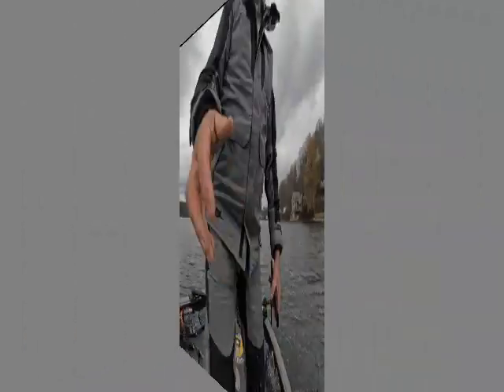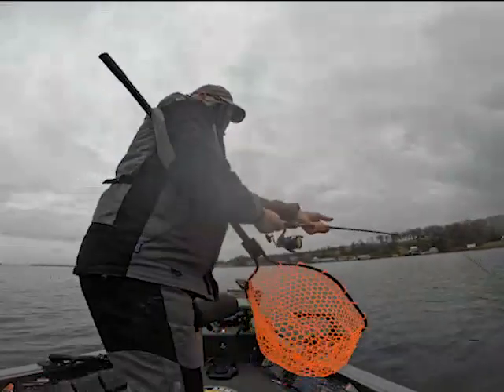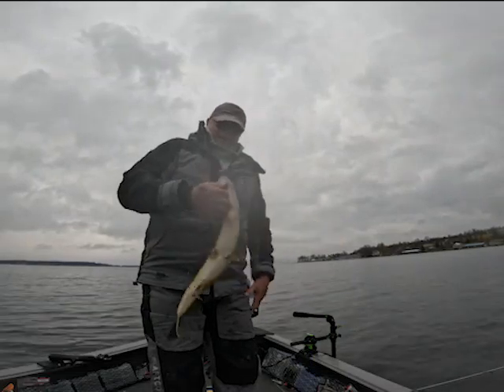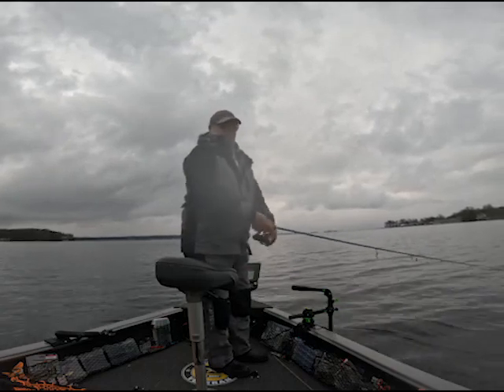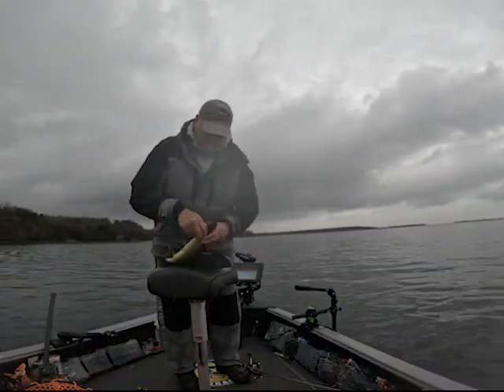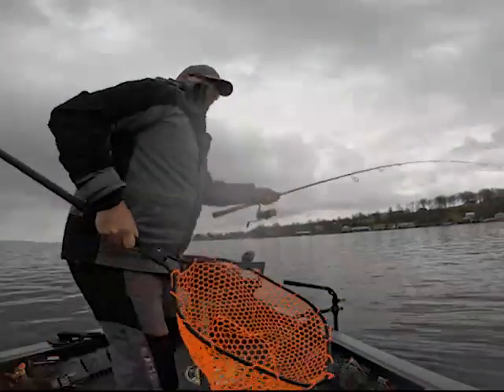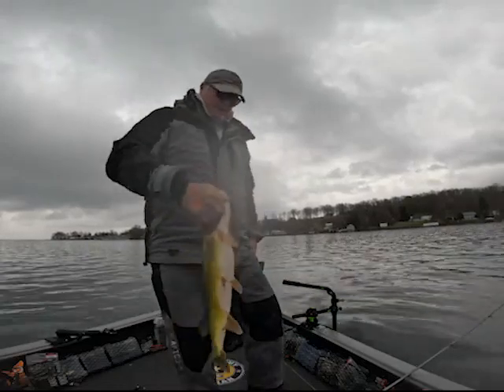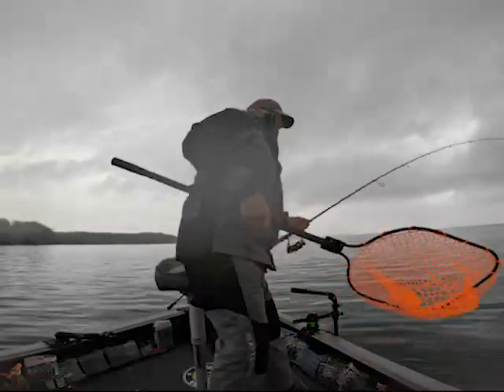First 2024 Fishing Adventure, Jan 3, Pickerel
Fun first trip of the 2024 season out casting Keitech swimbaits for pickerel and northern pike in the Eastern Basin of Lake Ontario.

Gear Used:
TFO Professional Series, PRO S764-1, 7'6" M power fast action spinning rod paired with a size 2000 reel spooled with 5 lb. Cortland Masterbraid with a 36-40" section of 10.9 lb. Cortland Top Secret Fluorocarbon with a 14" section of 16 lb. Cortland Fluorocarbon as the shock tippet to prevent bites offs.